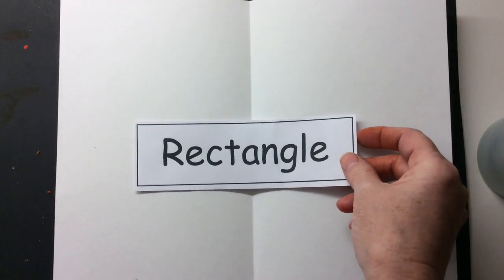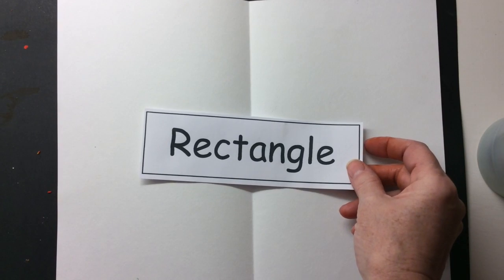Kandinsky Concentric Circles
This video is made for year one, teaching them how to fold paper into quarters and then paint concentric circles in the style of Kandinsky.